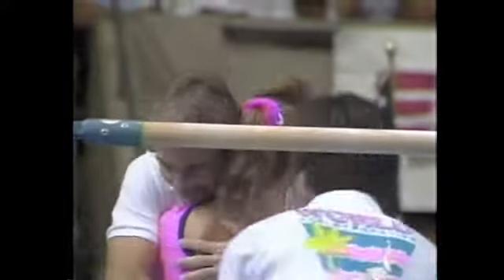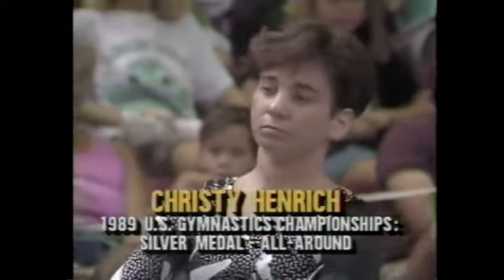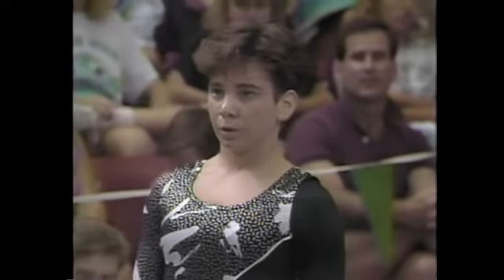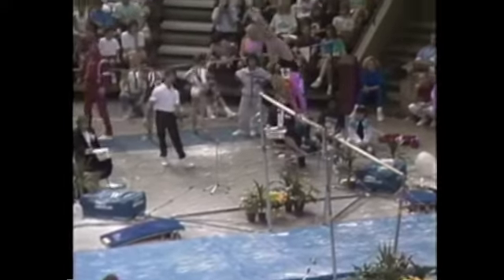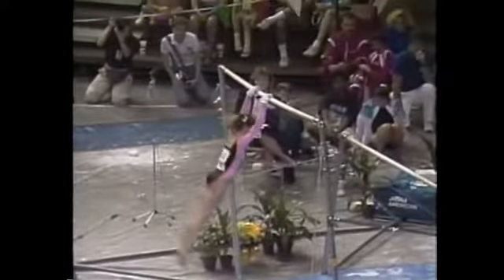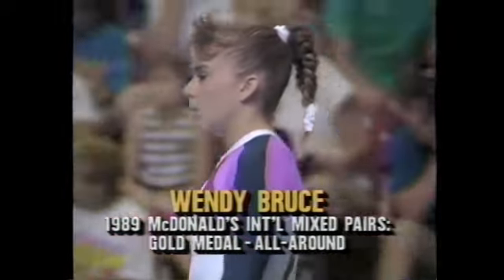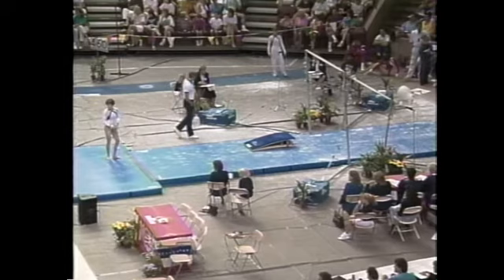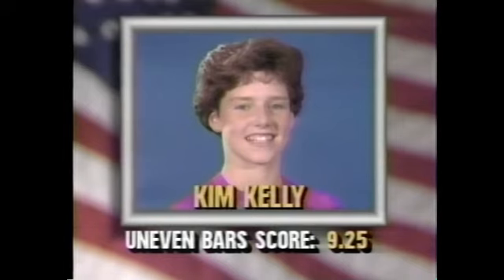1989 US Women's World Gymnastics Championship Team Trials - Part 2